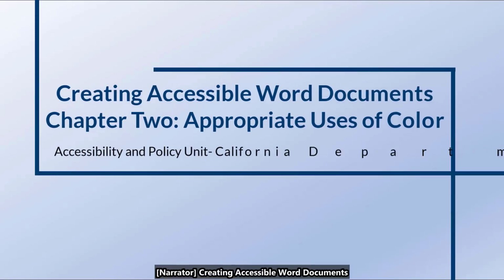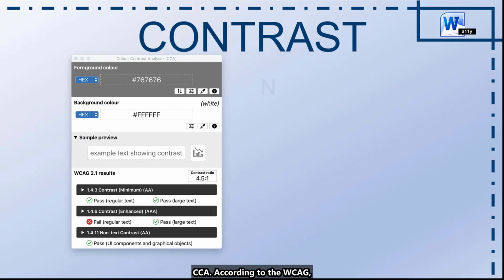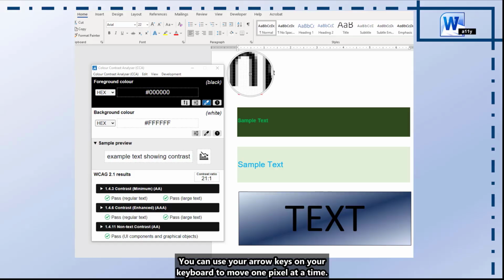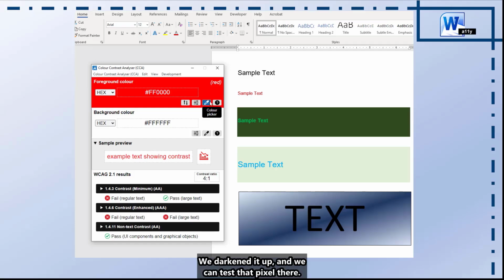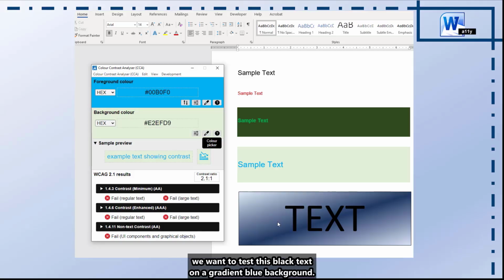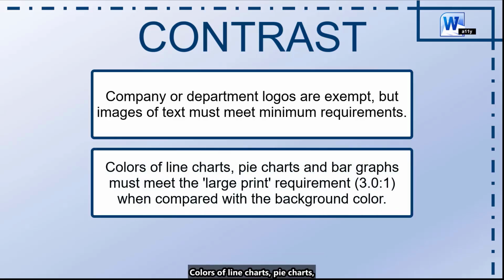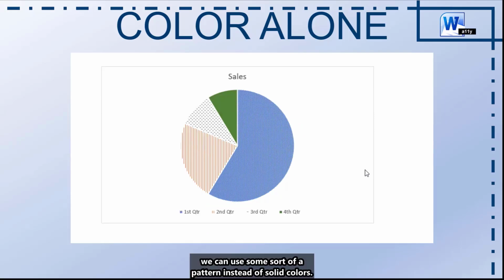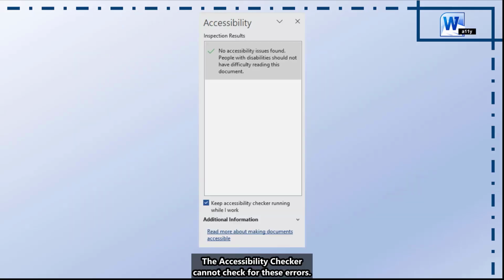Word Chapter 2: Appropriate Uses of Color